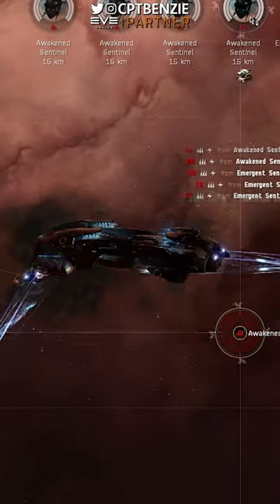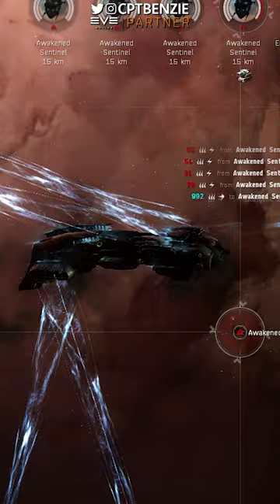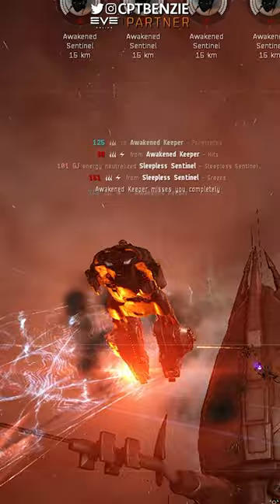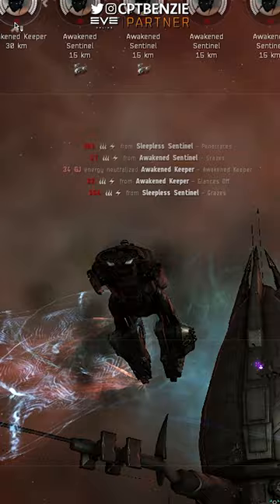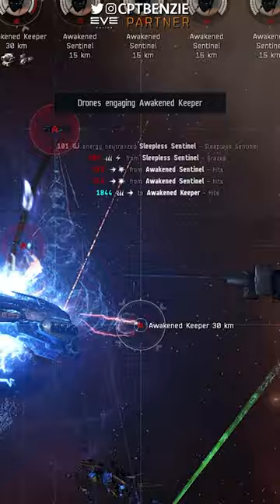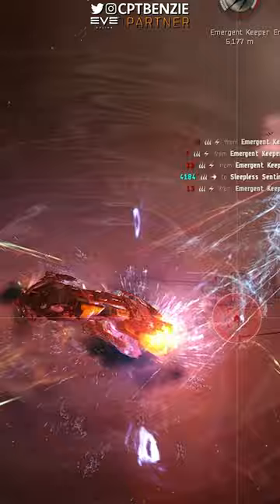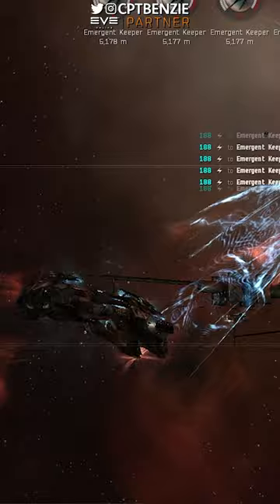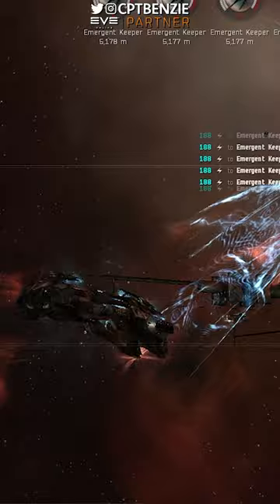KRONOS Marauder - C5 Core Garrison || EVE Online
👕 • • • • • • • • •  MERCHANDISE AVAILABLE!! • • • • • • • • • 👕